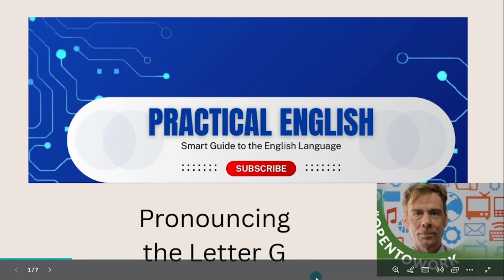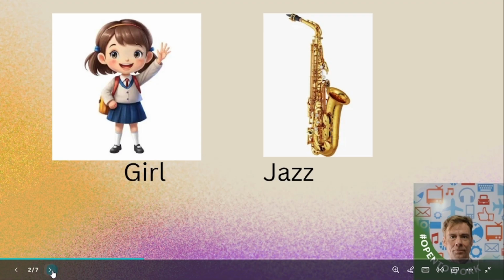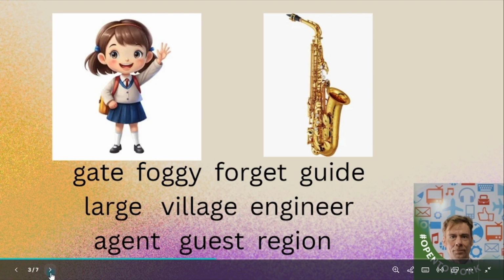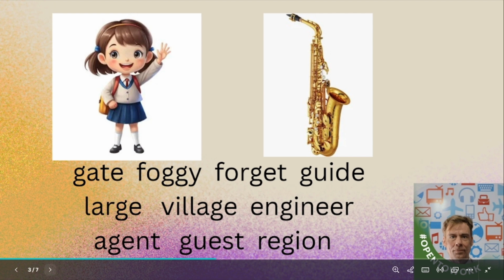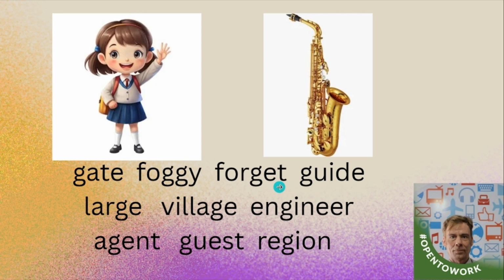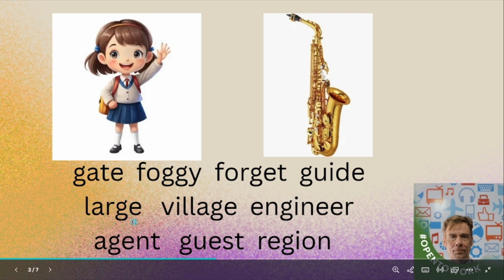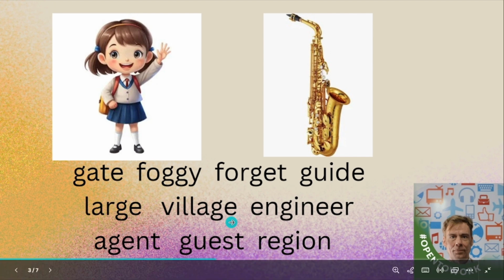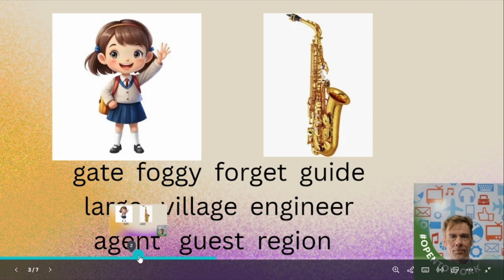The Letter G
Today we will look at how to pronounce the letter g.